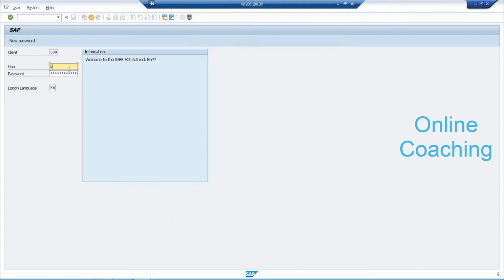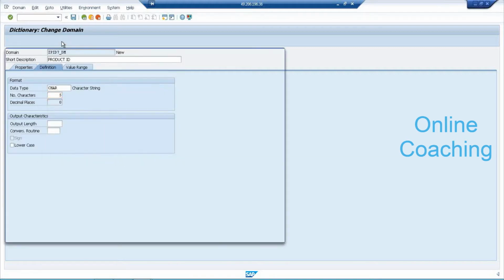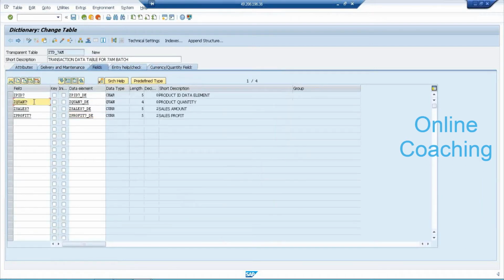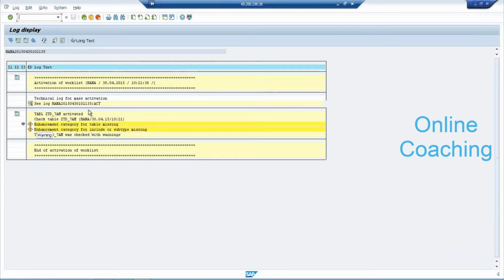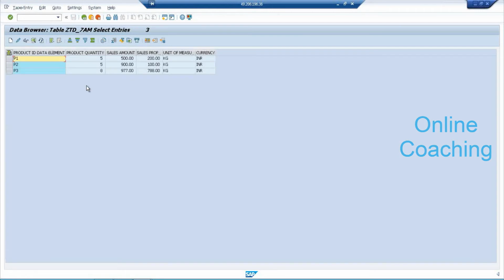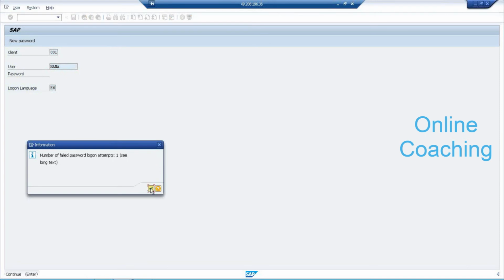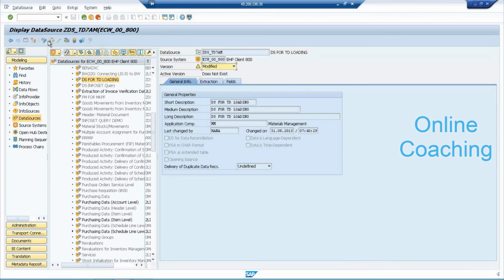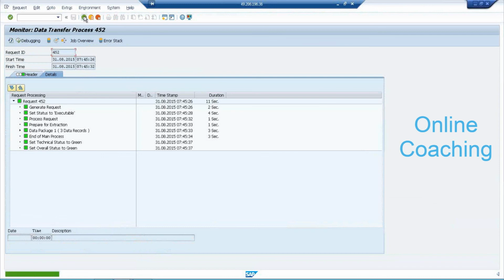Transaction Data Table Creation | SAP Transaction Data Tables | SAP General Transaction Data Tables